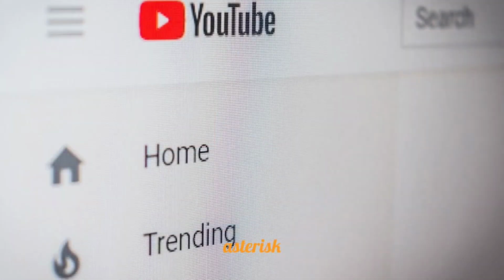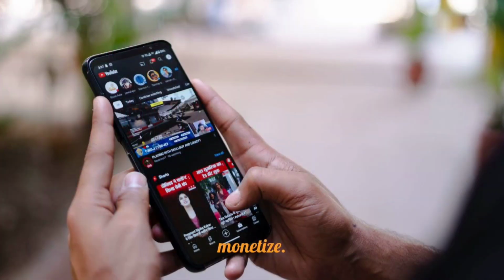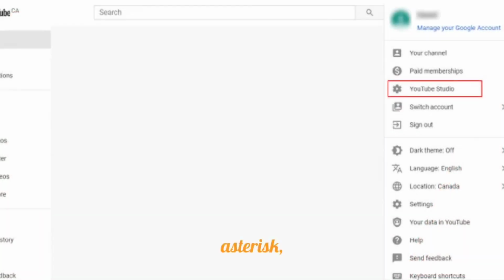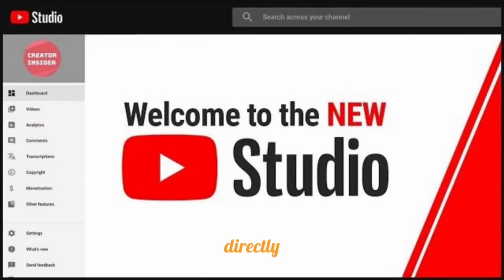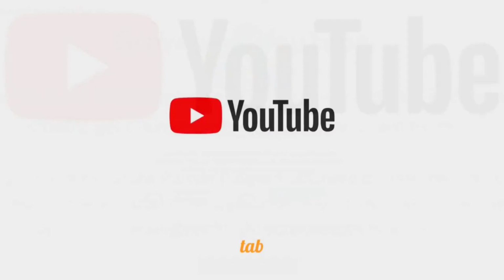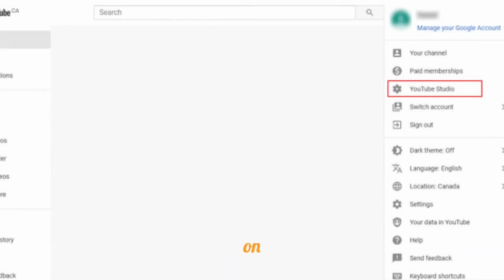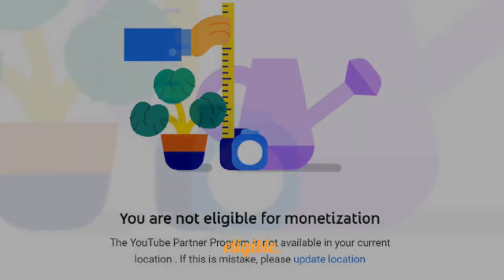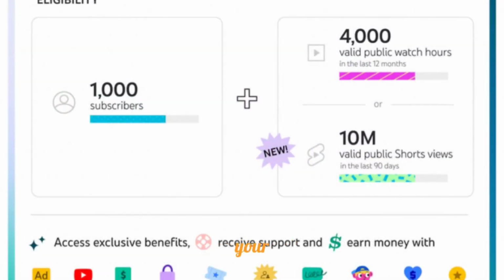How To Monitize YouTube channel Step by step guide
Want to make money on YouTube?🤔 In this mind-blowing video, we reveal the ultimate secrets to skyrocketing your earnings by monetizing your channel like a pro💰🚀 Whether you're a newbie or a seasoned content creator, this video is your golden ticket to unlocking the full potential of your YouTube channel🎥🔓 From the simplest techniques to ninja-level strategies, we've got you covered!💥🤩 Learn how to optimize your videos for monetization and maximize your revenue streams using the power of keywords🔍💵 Get ready to take your YouTube earnings to new heights. Watch now and start your journey to YouTube monetization success!💪💸😎